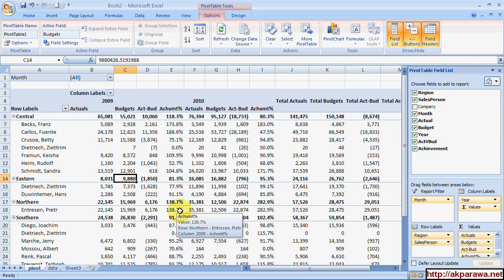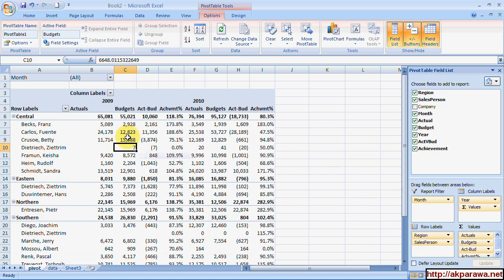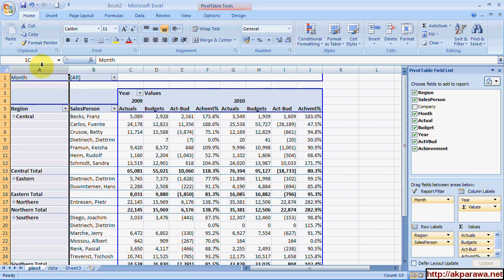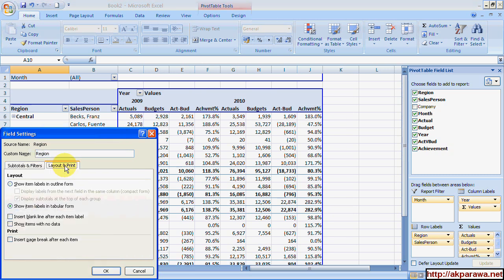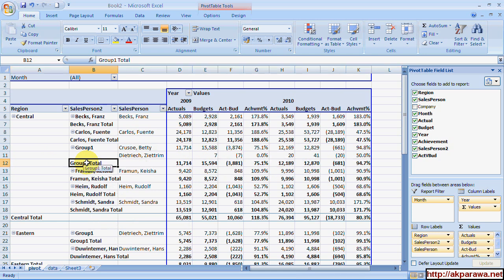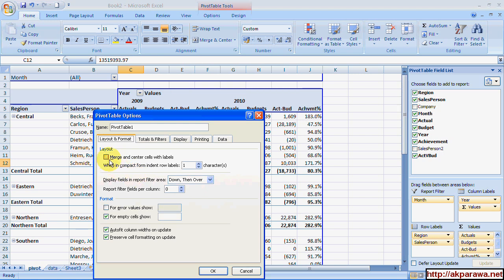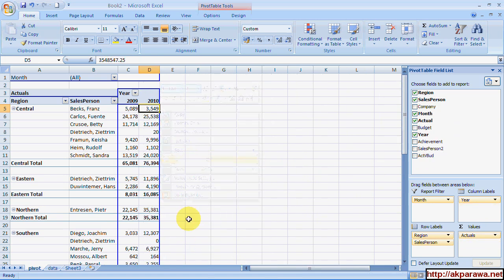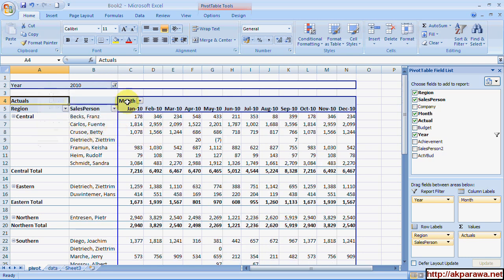Pivot Table - Actual vs Budget Analysis - Part 2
Sales Performance Analysis using Microsoft Excel's Pivot Table.